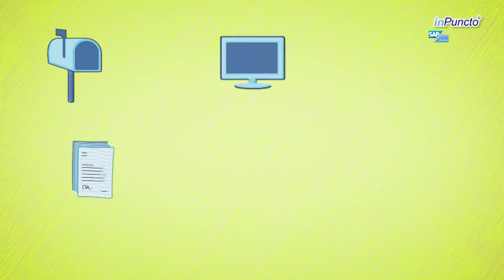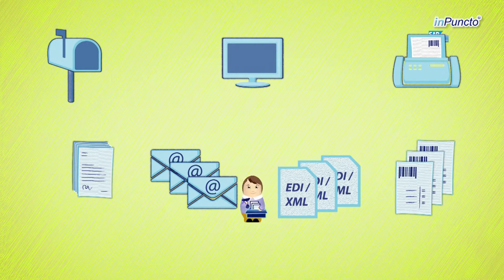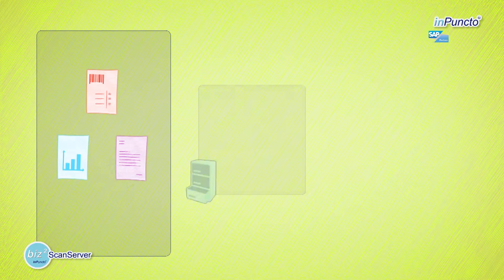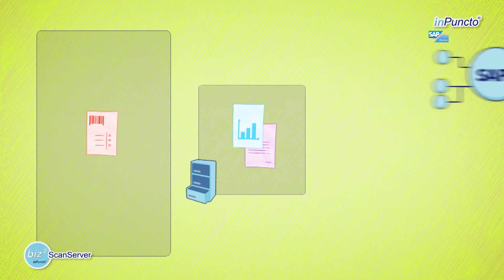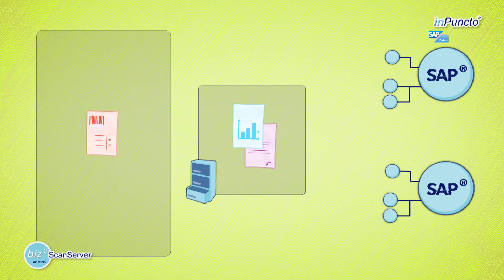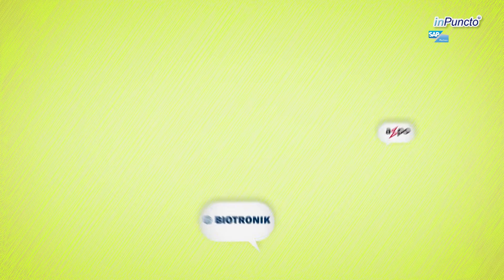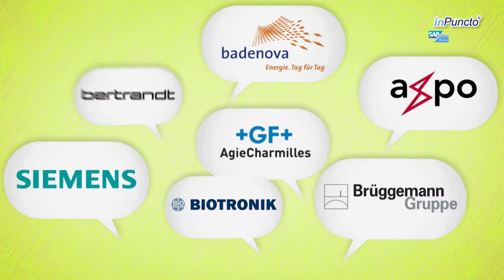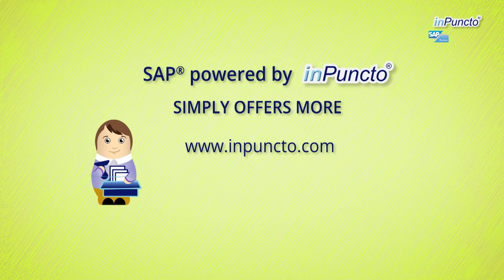Automatic processing of incoming mail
How to automate the processing of incoming mail and documents for SAP?
Every day, you receive various different documents, papers and electronic, from external sources. The challenge is to read out your in-box automatically and to transfer incoming files to your SAP-system quickly and comfortably.

Our solution for you is the inPuncto server for SAP – biz²ScanServer. Paper and digital documents arrive and are treated automatically in the server. It enables you the automatic processing of incoming mail. The documents are separated by their type, archived and linked to the belonging SAP-object.

Optionally, data is read out via Free-Form OCR and compared to master data, process-specific SAP-workflows are initialized and competent employees get informed.

to learn more about inPuncto‘ SAP server for automatic processing of incoming mail.